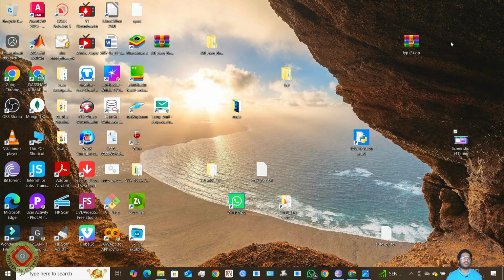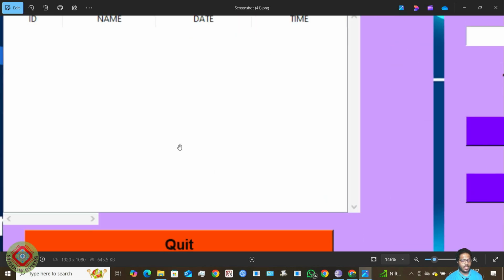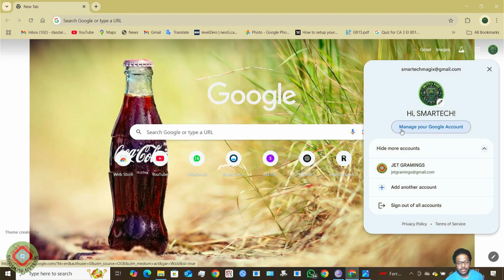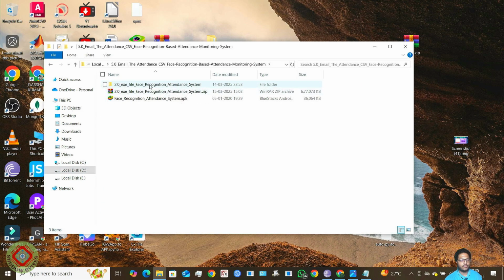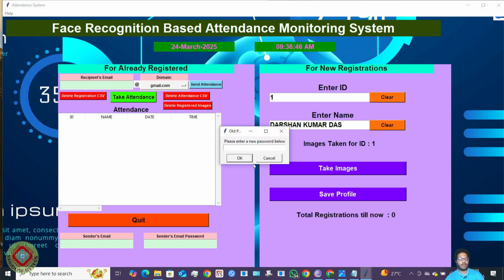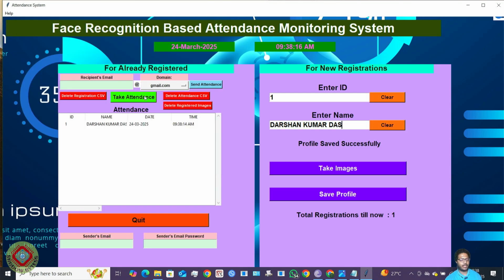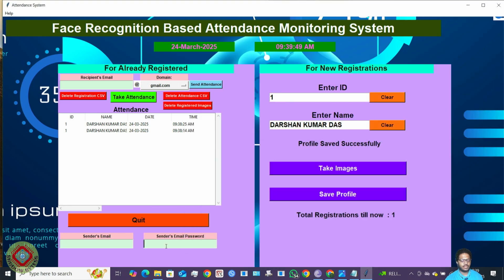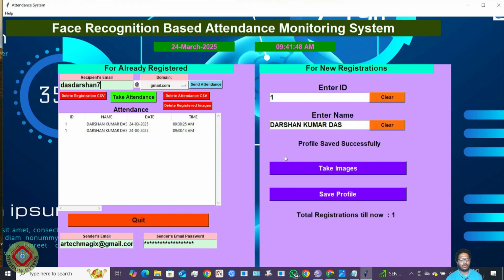EXE file of Email Sending & Delete Data features in Face Recognition Based Attendance Python Project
📌 In this video, we demonstrate the EXE file implementation for the Email Sending and Delete Data features in our Face Recognition-Based Attendance System built with Python. This project enhances attendance management by using facial recognition technology and streamlining essential functionalities.

🔥 What You’ll Learn:
✅ How to create an EXE file for a Python project
✅ Email sending feature integration
✅ Securely deleting attendance data
✅ Face recognition for automated attendance